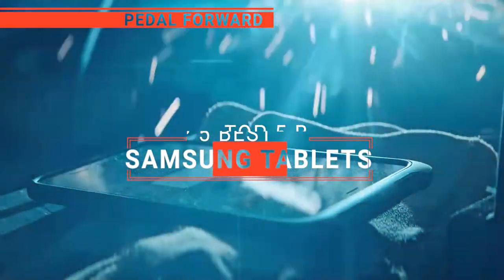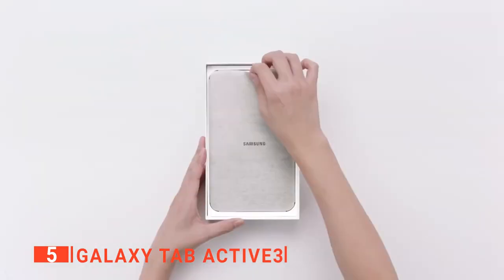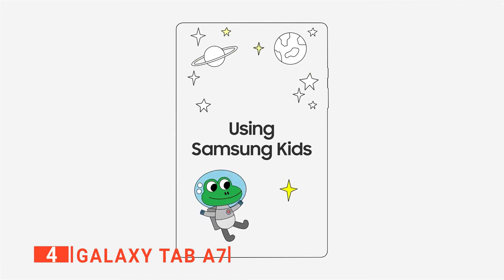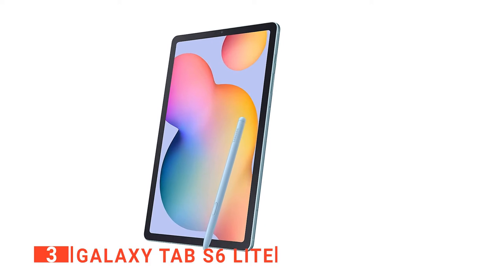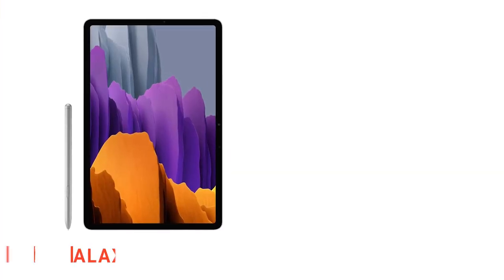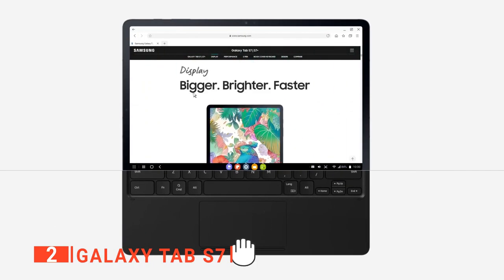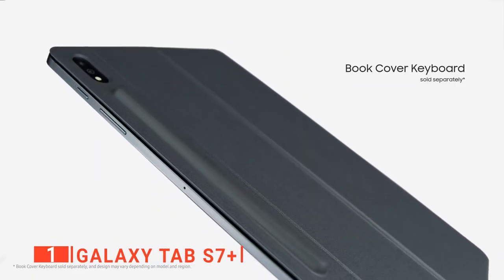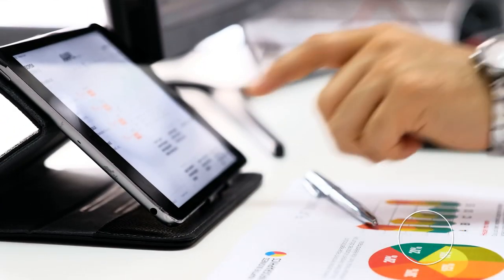The 5 Best Samsung Tablets - Which One Is Best For You?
Samsung Tablets: Hey guys, in this video, we’re going to review the pros and cons of the top 5 best Samsung Tablets for sale right now.
5️⃣ Galaxy Tab Active3: (Amazon)
4️⃣ Galaxy Tab A7: (Amazon)
3️⃣ Galaxy Tab S6 Lite: (Amazon)
2️⃣ Galaxy Tab S7: (Amazon)
1️⃣ Galaxy Tab S7+: (Amazon)

Samsung Tablets are well-designed products that allow you to surf the web, read e-books, draw and watch content, all with one reliable device. When looking to buy a Samsung tablet, there's a lot of options to consider. So keep watching to find out which one is best suited to your needs.

In today’s video, we are going to look at the top five best Samsung Tablets available on the market today. We have made this list based on our own opinion, research, and customer reviews. We have considered their quality, features, and values when narrowing down the best choices possible. If you want more information and updated pricing on the products mentioned, be sure to check the links above.

(paid links)
00:00 Intro: Samsung Tablets
00:31 5️⃣ Galaxy Tab Active3
03:17 4️⃣ Galaxy Tab A7
05:52 3️⃣ Galaxy Tab S6 Lite
08:09 2️⃣ Galaxy Tab S7
10:54 1️⃣ Galaxy Tab S7+